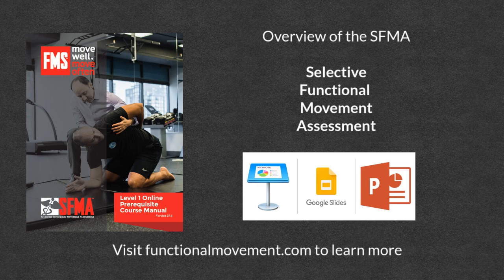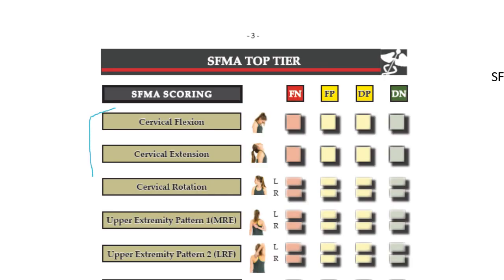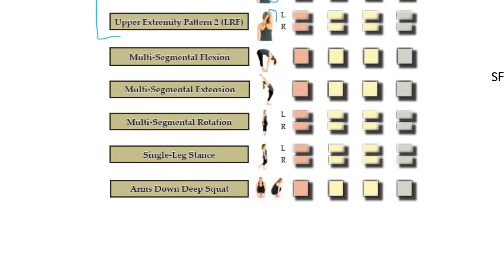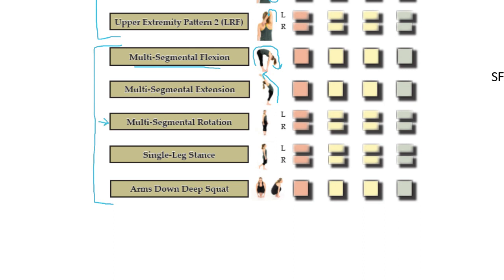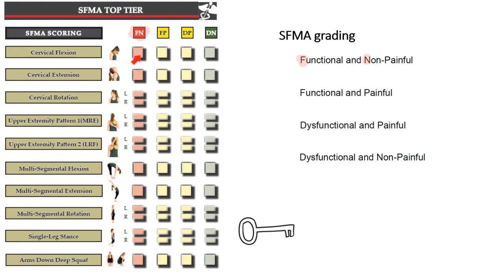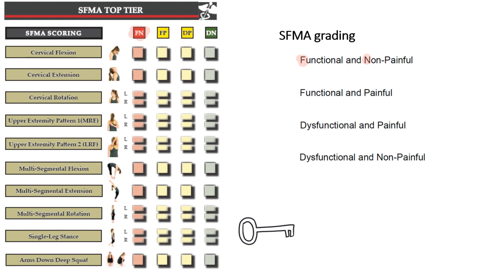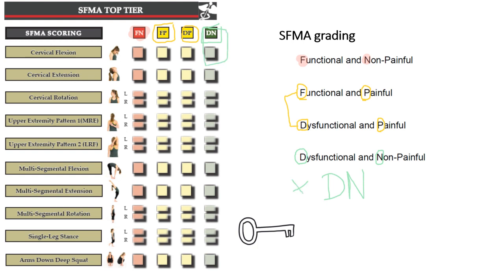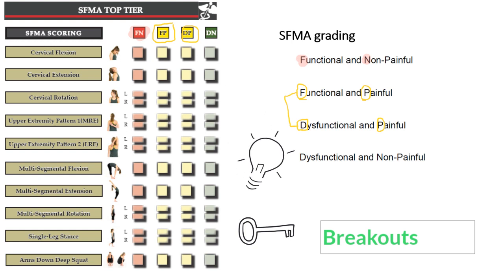SFMA quick summary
This is a summary of the SFMA model for use in the 7120 Kinesiology course.  There are handouts to supplement this video and can be downloaded via the course portal.  After watching this video, make sure to check out the following video to see the top tier motions performed: